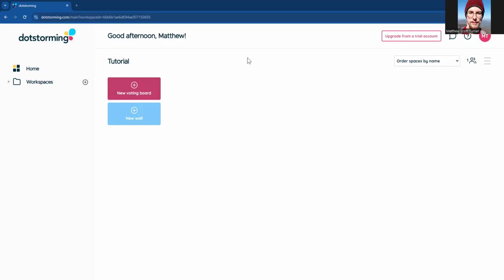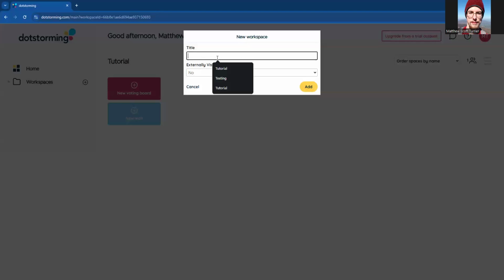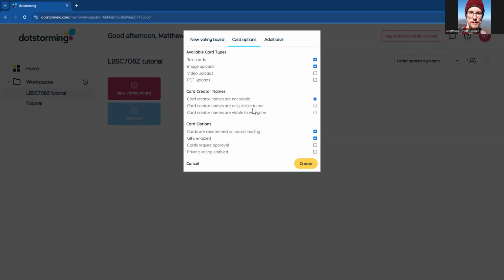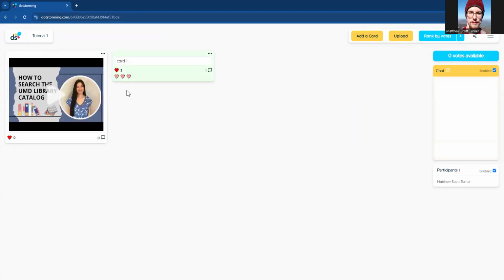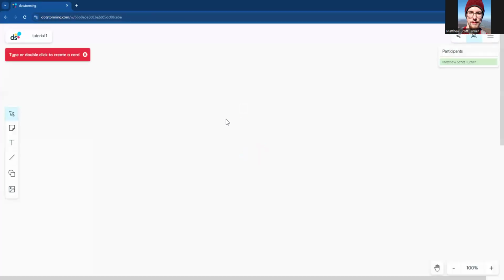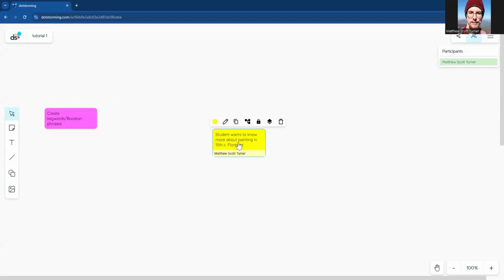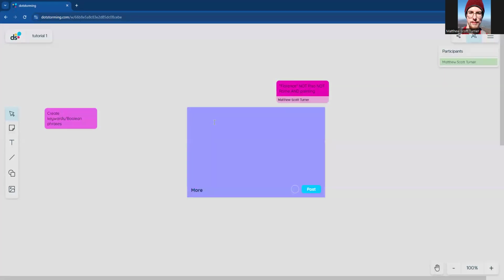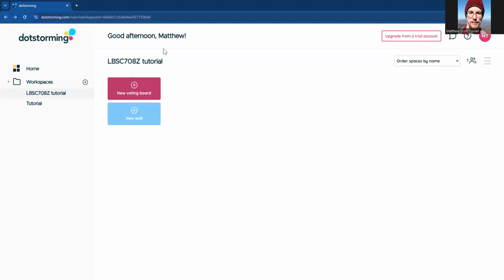Dotstorming Demo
Tutorial on using the Dotstorming tool, created for my coursework.